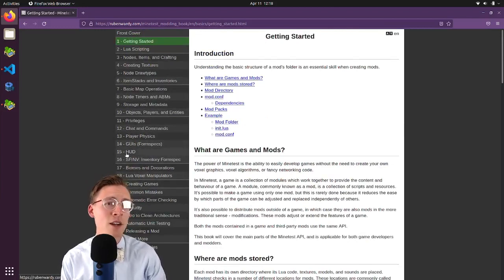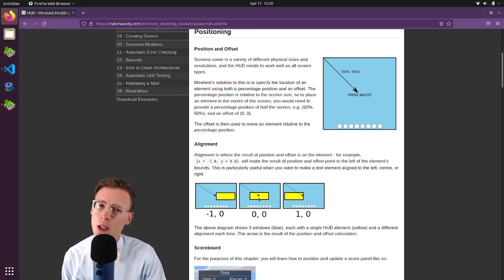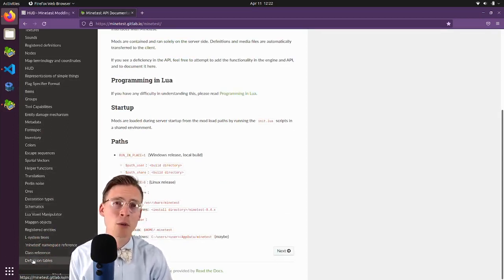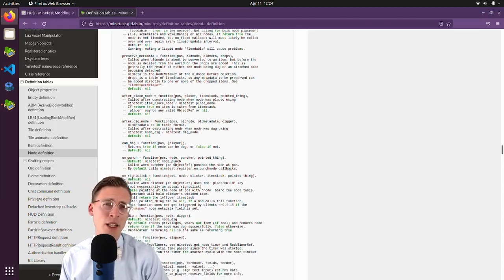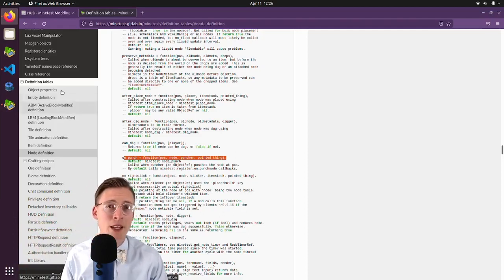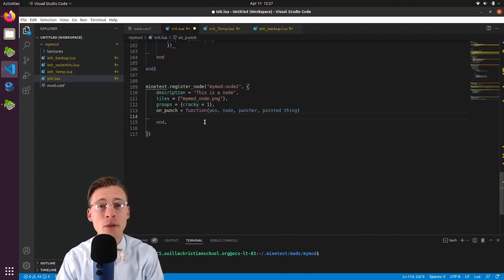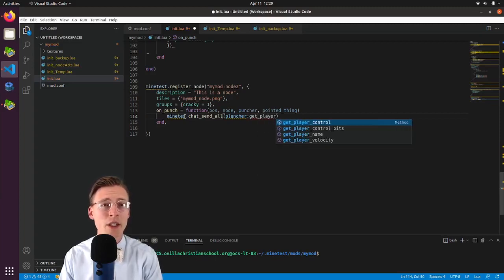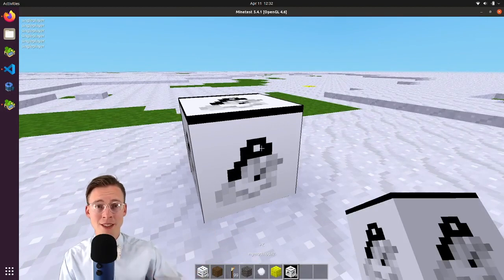Minetest Modding 3.1 HUD